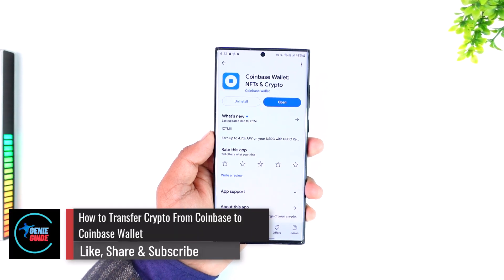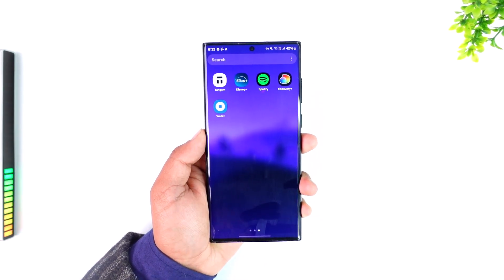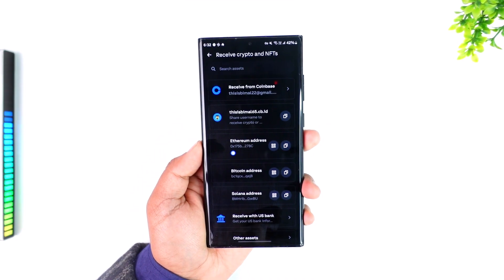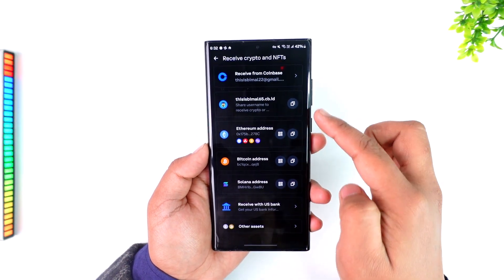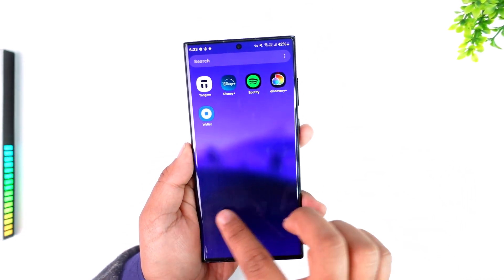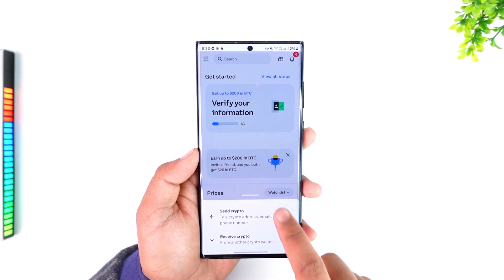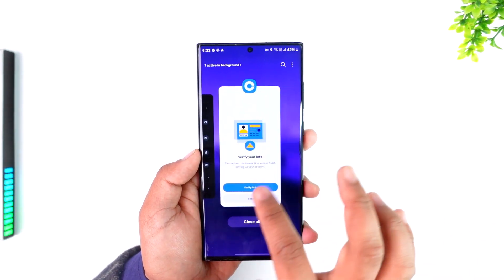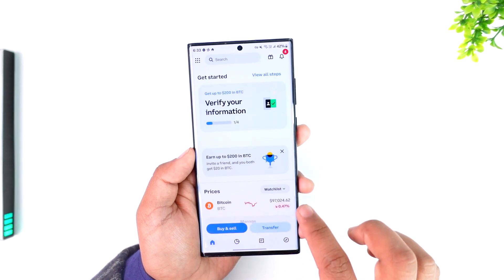How To Transfer Crypto From Coinbase To Coinbase Wallet !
Transferring cryptocurrency from Coinbase to Coinbase Wallet is a straightforward process that ensures your assets are moved from a custodial exchange (Coinbase) to a self-custody wallet (Coinbase Wallet). This guide outlines each step to help you securely complete the transfer.

To begin, open the Coinbase Wallet app on your device. On the home screen, locate and tap the arrow icon or "Receive" button in the bottom center of the screen. This will open the receiving options. From the options presented, select "Receive from Coinbase." A list of supported cryptocurrencies will appear, along with their corresponding wallet addresses. Choose the cryptocurrency you want to transfer (e.g., Bitcoin) and copy the wallet address by tapping the "Copy" button.

Next, open the Coinbase app and log in to your account. Navigate to the "Send/Transfer" option, which is typically found in the main menu or dashboard. Select the cryptocurrency you want to send, ensuring it matches the wallet address you copied from Coinbase Wallet. For example, if you copied a Bitcoin address, ensure you are sending Bitcoin. Enter the amount you wish to transfer, paste the wallet address into the recipient field, and verify all the details.

After confirming the information, proceed to send the cryptocurrency. Depending on the blockchain network, the transfer may take a few minutes to process. You can track the status of your transaction in both the Coinbase app and the Coinbase Wallet app.

It’s essential to double-check the cryptocurrency type and wallet address before initiating the transfer, as sending assets to the wrong address or using the wrong network can result in permanent loss of funds.

Timestamps:
0:00 Introduction
0:02 Understanding Coinbase and Coinbase Wallet
0:11 Opening Coinbase Wallet and selecting "Receive"
0:25 Copying the wallet address
0:48 Accessing Coinbase and selecting "Send Crypto"
1:00 Pasting the wallet address and verifying details
1:16 Completing the transfer
1:20 Conclusion